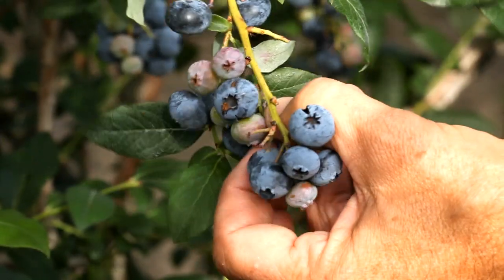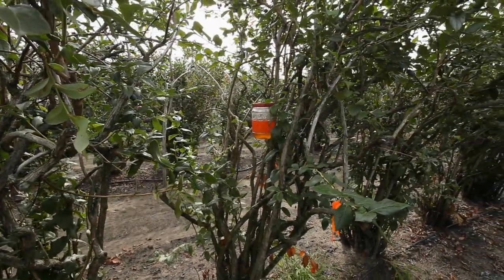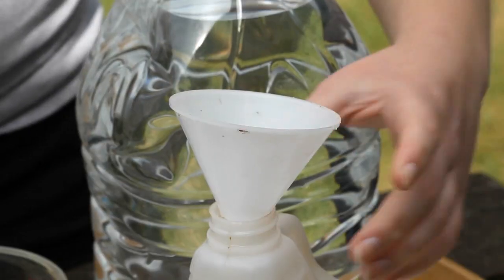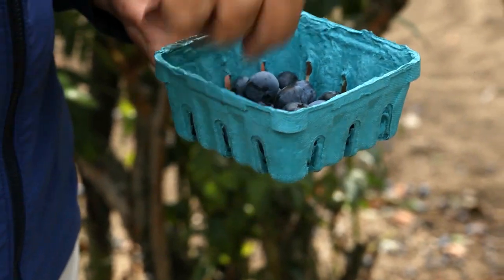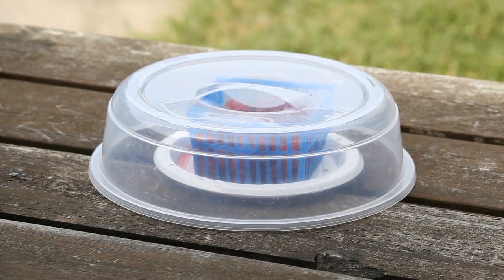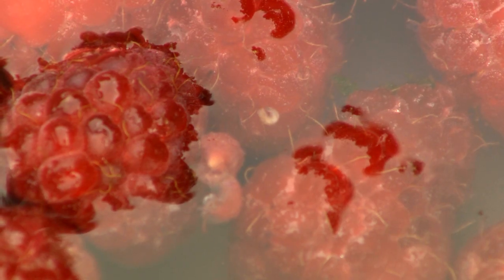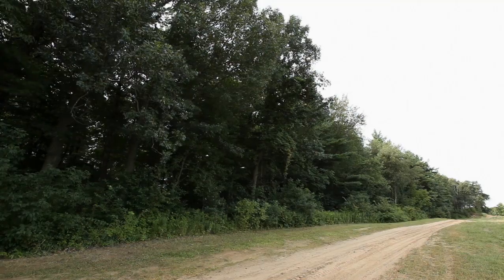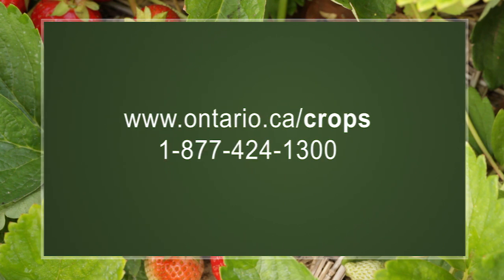Monitoring for Spotted Wing Drosophila Using Salt Water Float Tests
SWD is a challenging pest to control for berry and tender fruit growers. Learn how to monitor for SWD on-farm with a quick and easy salt-water test.

Surveillance de la drosophile à ailes tachetées au moyen de tests de flottaison dans l’eau salée

La drosophile à ailes tachetées est un ravageur difficile à combattre dans les cultures de baies et de fruits tendres. Apprenez comment surveiller la présence de la drosophile à ailes tachetées à la ferme avec un test rapide et facile à l’eau salée.

Pour obtenir une transcription descriptive de cette vidéo, cliquer sur le lien suivant :